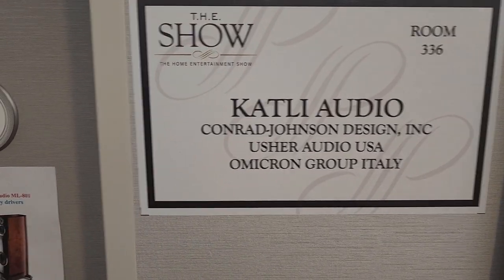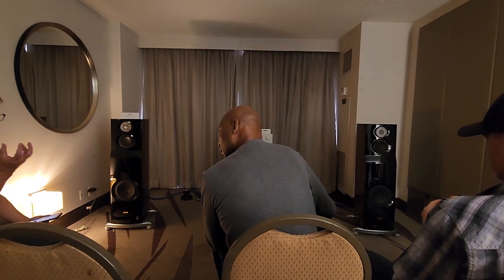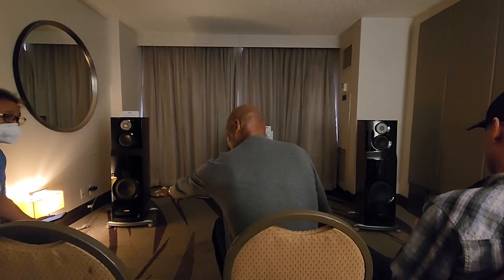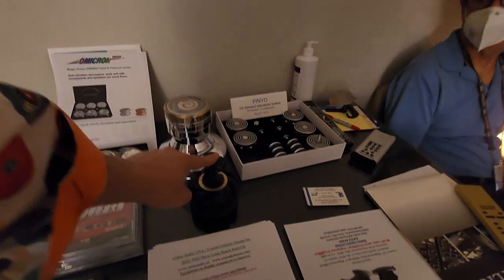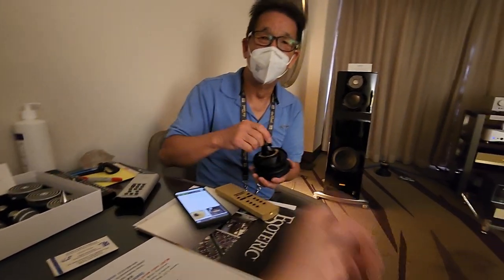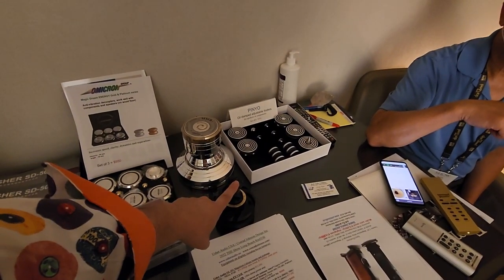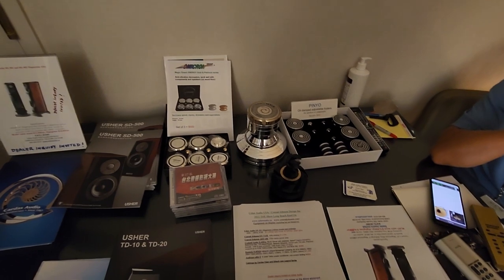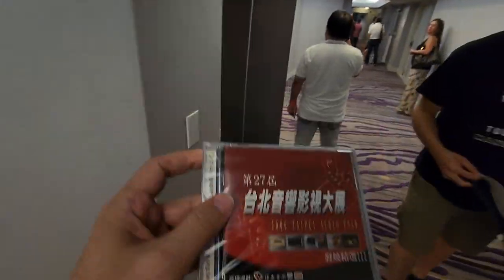More Crazy but Cool Stuff from this room including awesome test CD